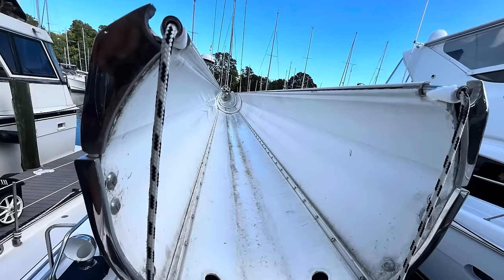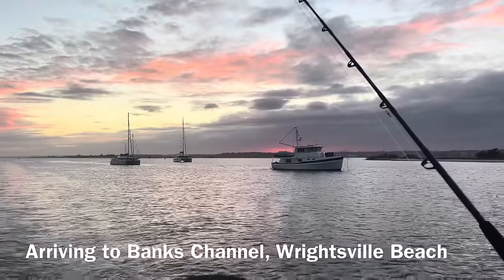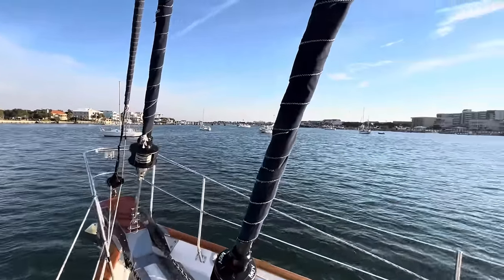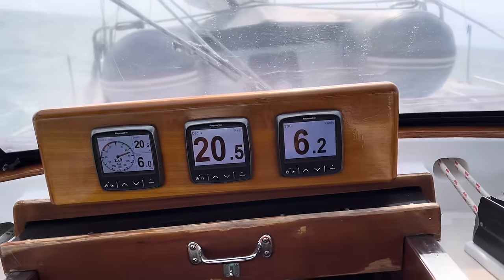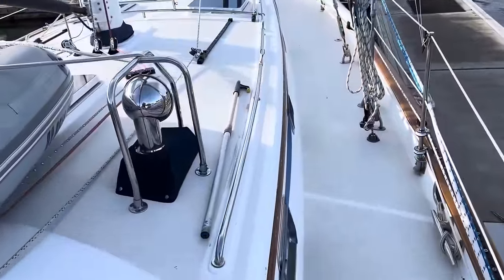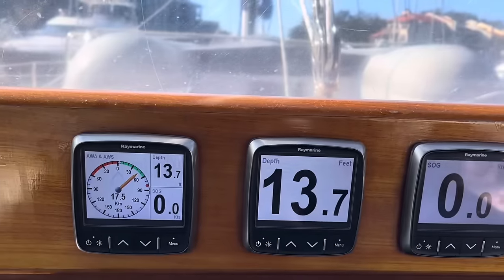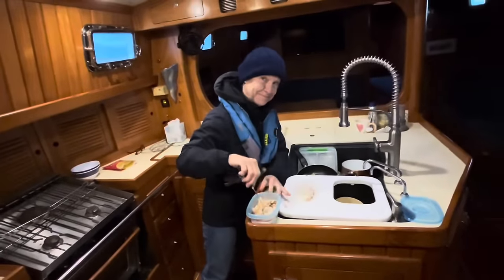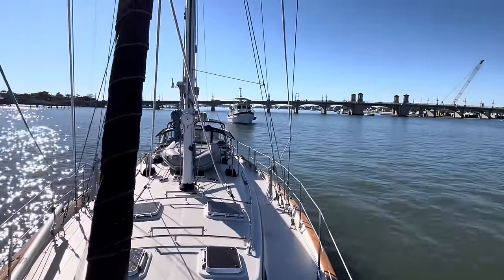S/V Quetzal- Don’t Fear the Wind!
In this episode we leave the Chesapeake Bay to begin our trek south. Sailing a total of 700NM offshore we make port calls in Wrightsville Beach, Charleston and Hilton Head before making a final run to St Augustine. We embrace the strong northerly winds as they provide the fuel that propels our 60,000lb Cabo Rico to warmer waters.